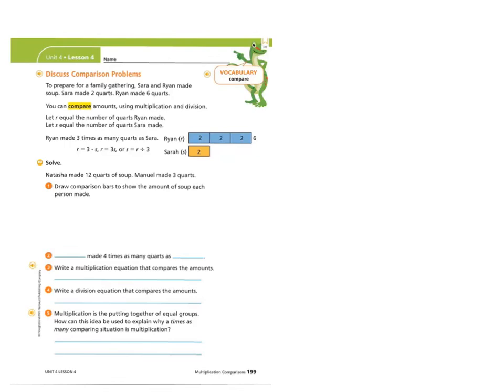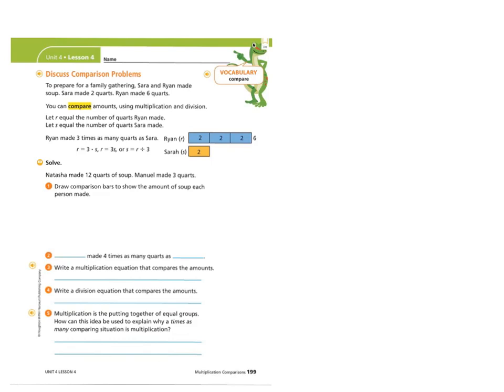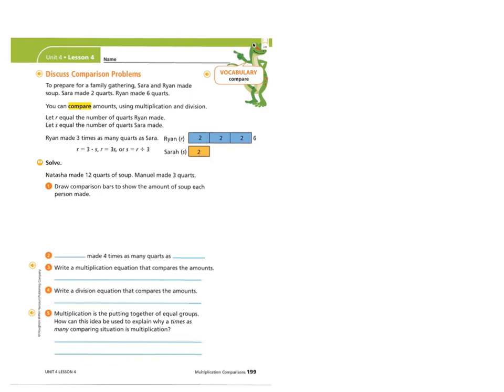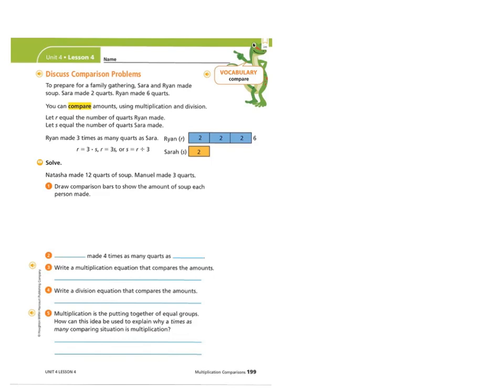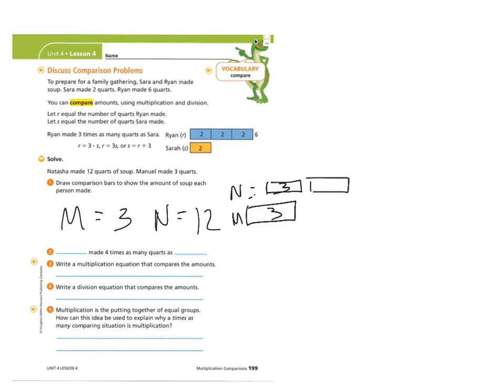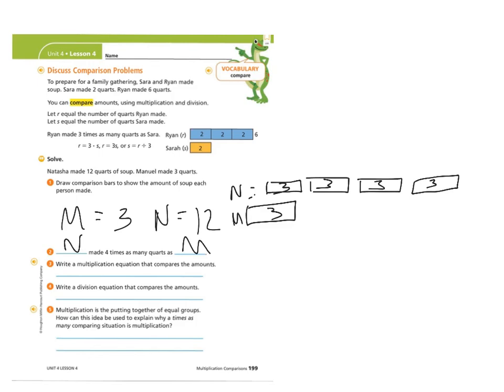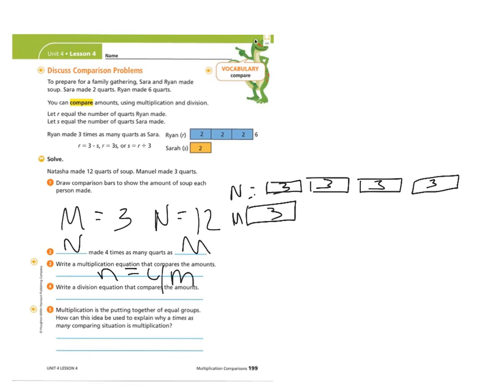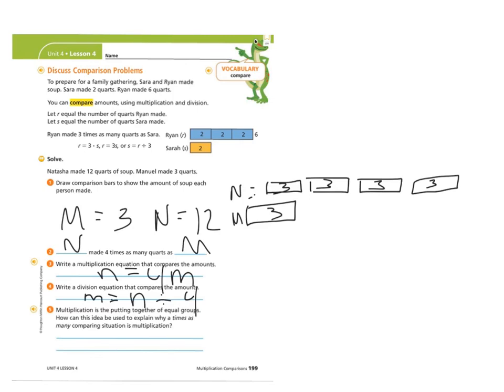4.4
Workbook page 199 and 200